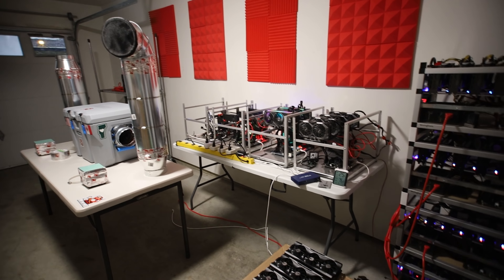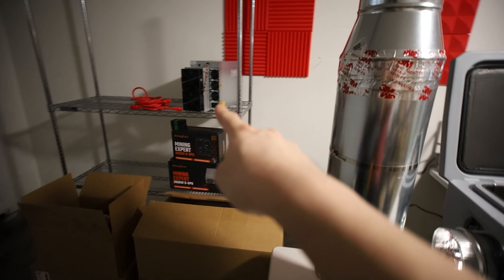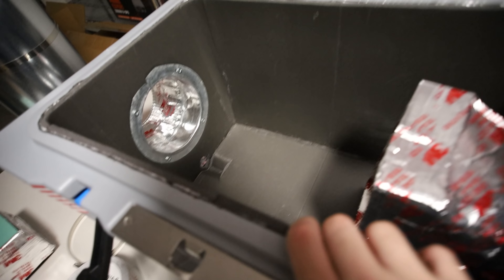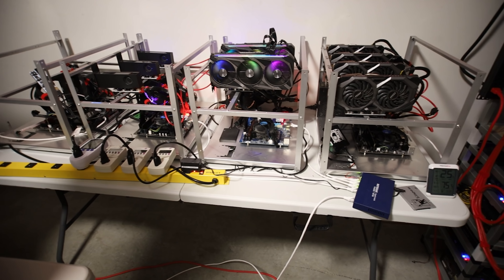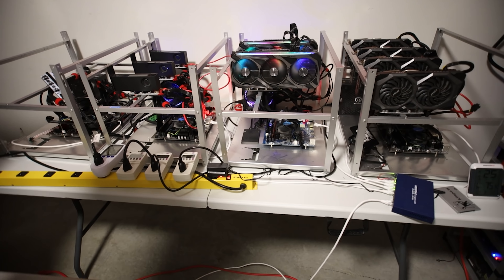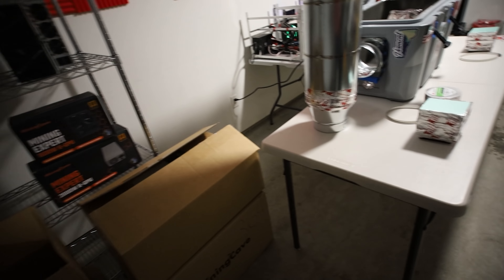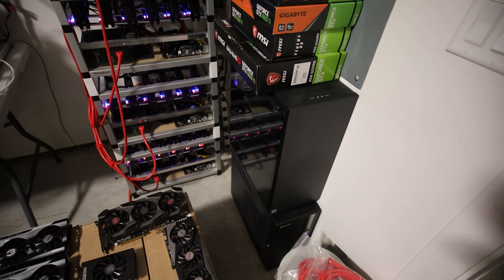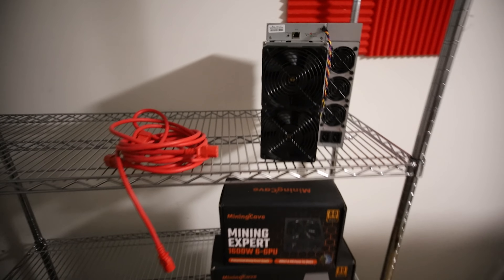Mining garage update February 2022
120GB SSD Hard Drive (PAID LINK)
7" Portable Monitor (PAID LINK)